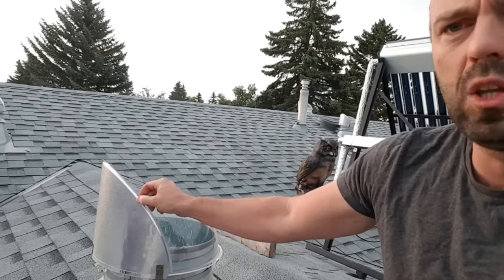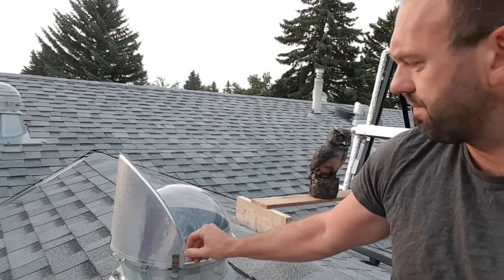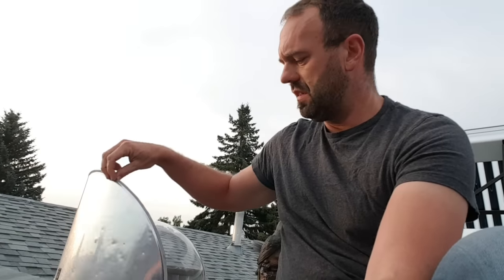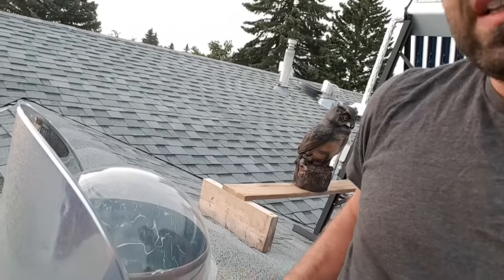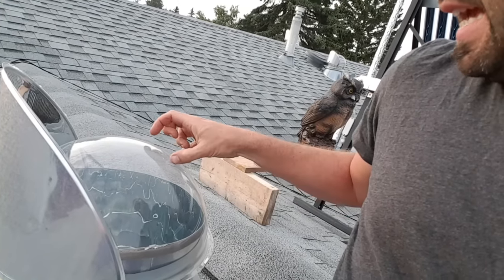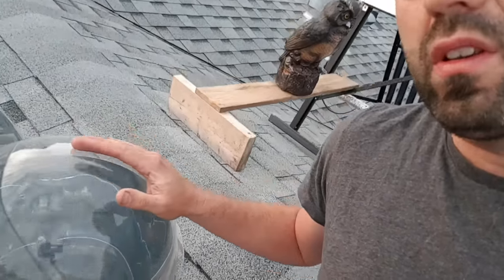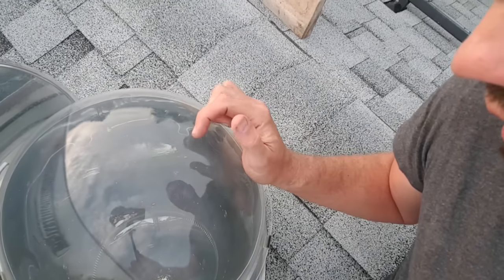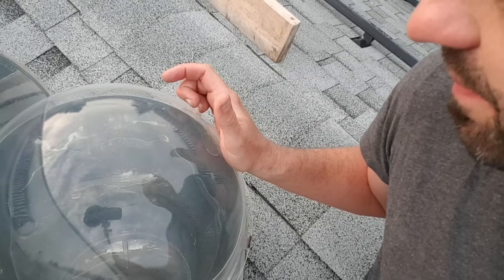Are Solar Tubes Worth It? Are They Better Than Skylights?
Are Solar Tubes Worth The Cost? In this video I talk about what I love and hate about solar tubes. We have been using them for almost a decade and this video will discuss what we have observed over that time.

Be sure to see other videos in our series about the eco transformation of our home. Check them out here:

leaky skylights